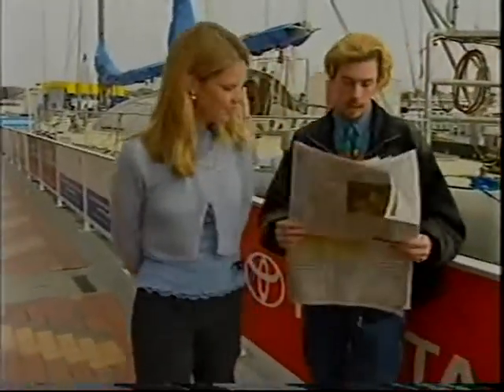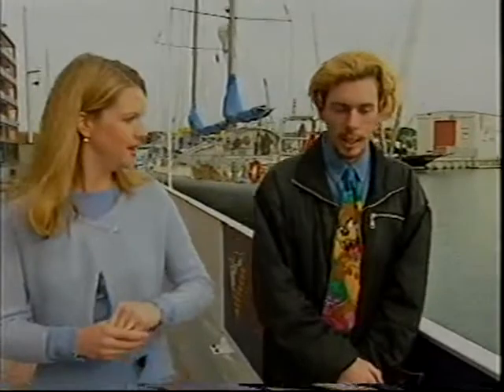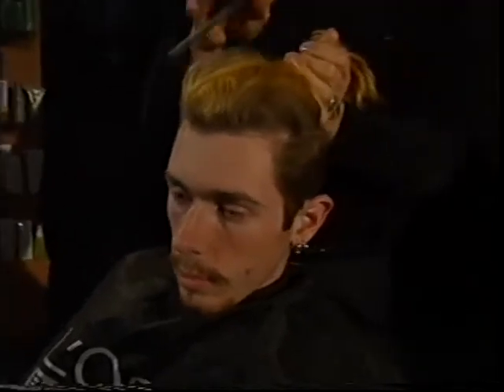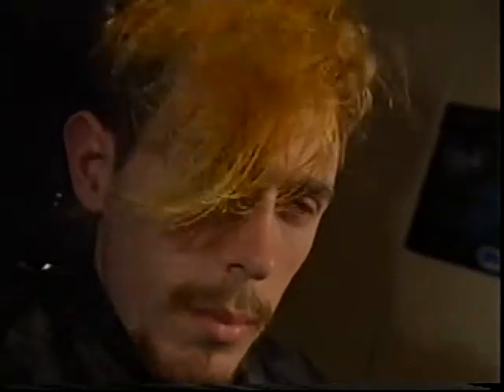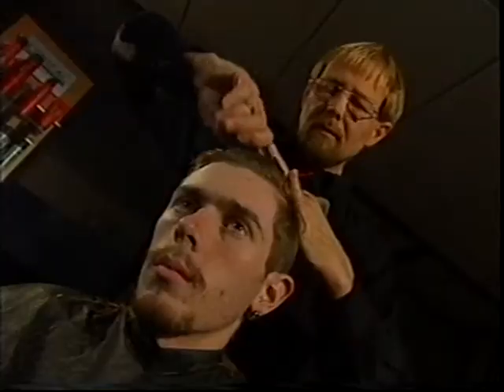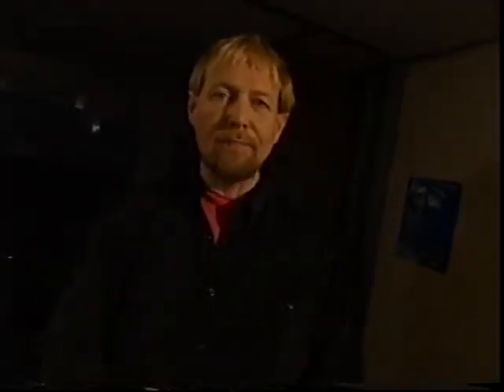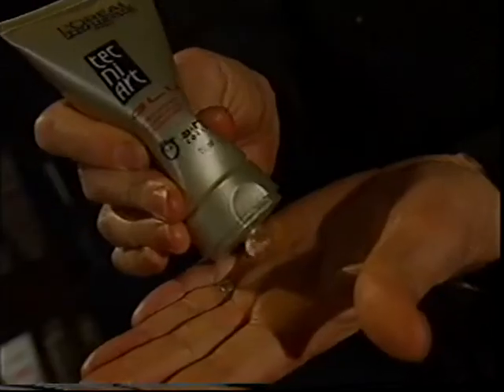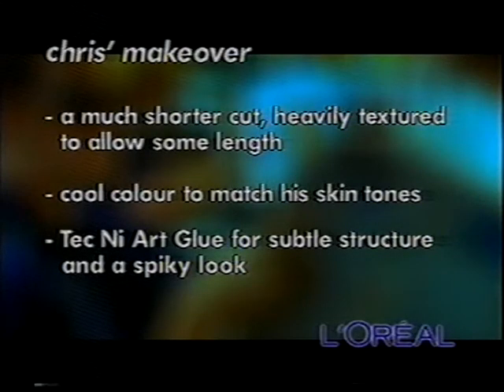Chris Welson on 5:00 WITH JUDE DOBSON 1999